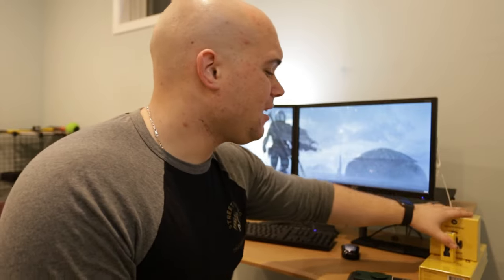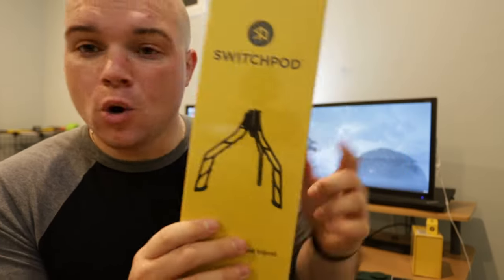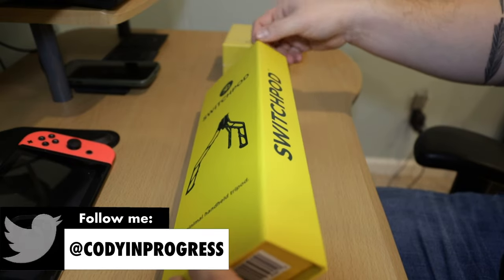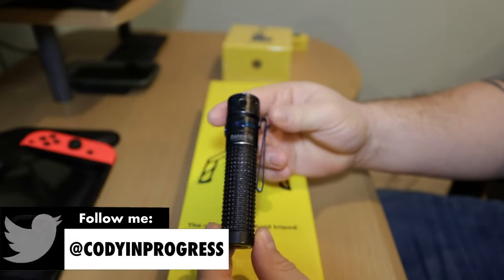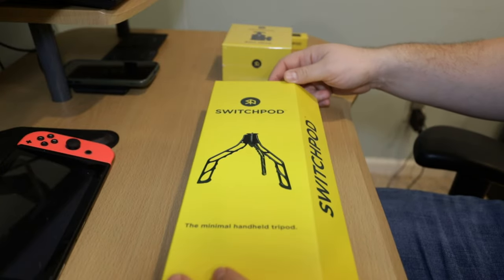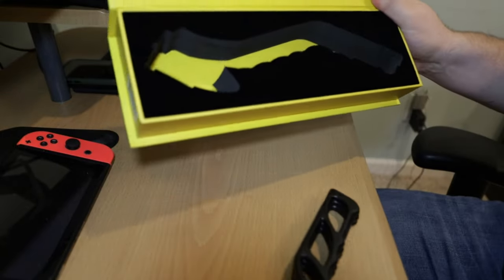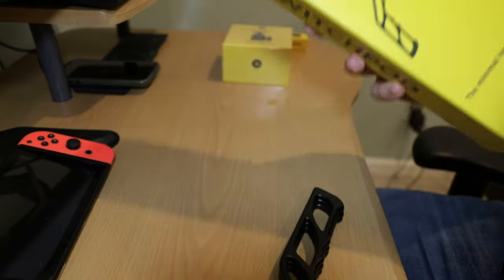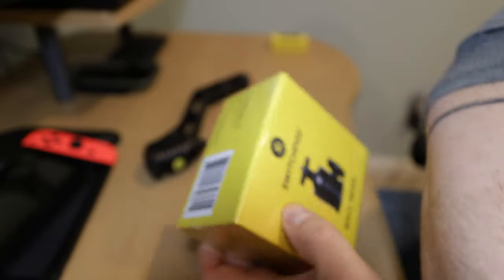The BEST Vlogging Tripod! | SwitchPod Creators Kit Comprehensive Review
Links to all the Gear I Use

CrossFit // Corssfit Open // Fitness // Vlog // Lifestyle // Home Gym // Weight Loss // Weight Loss Journey